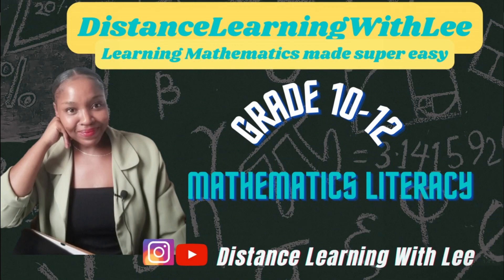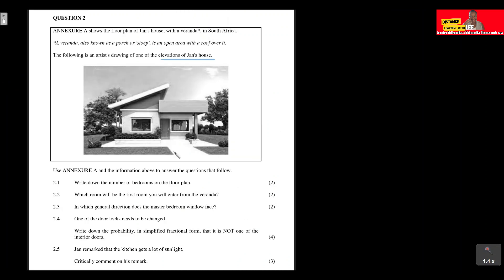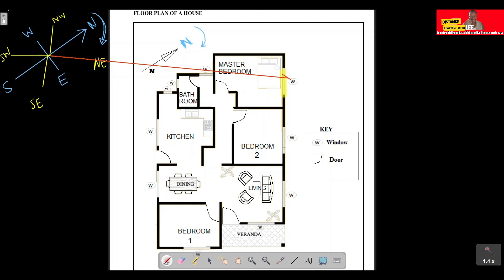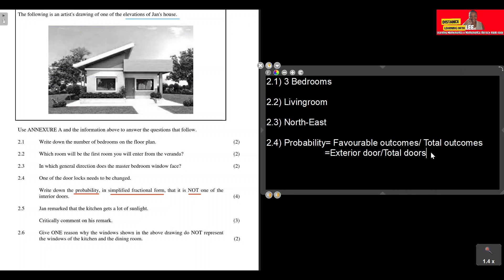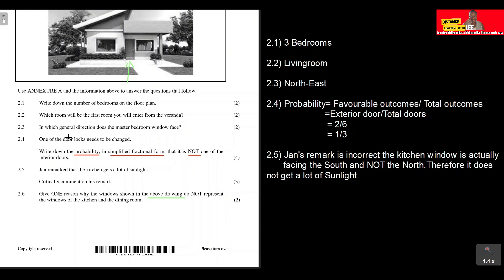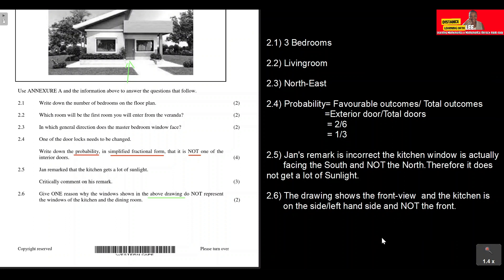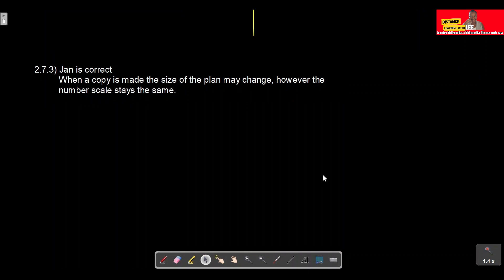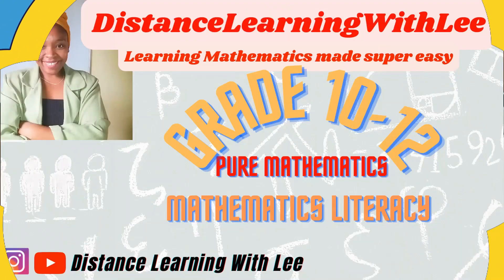Mathematics literacy grade 12 November 2021 Paper 2| Question 2| FLOOR PLAN